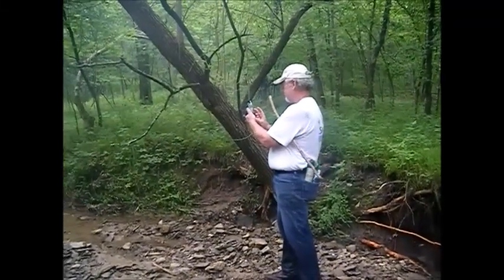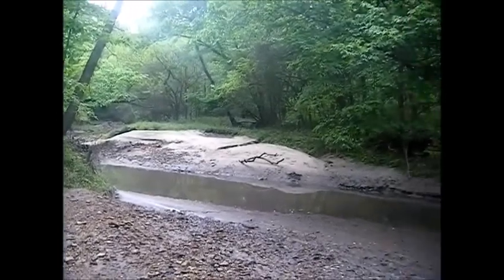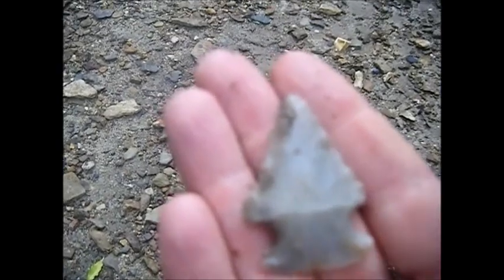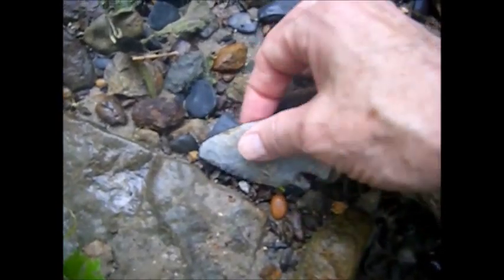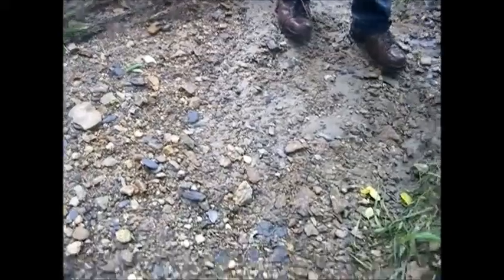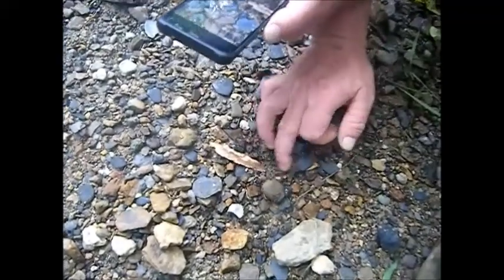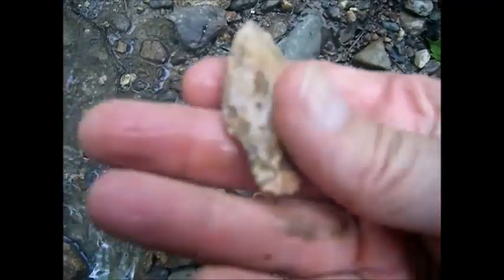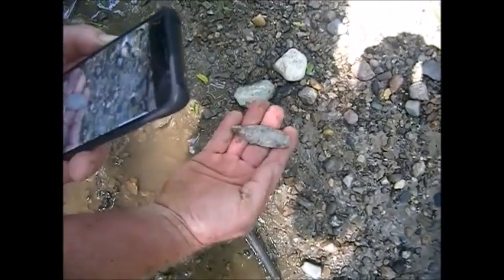June12019Hunt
A great day with my friend Gary.